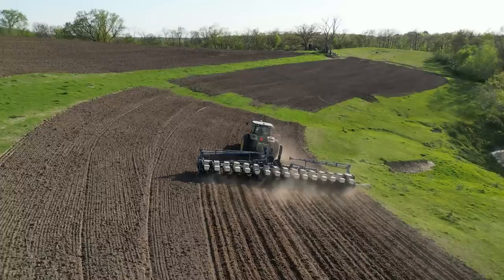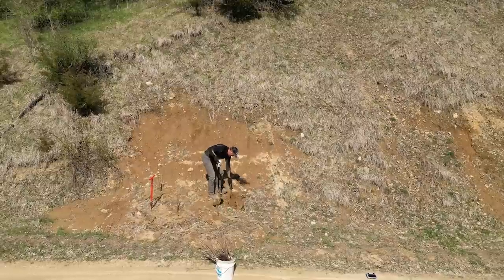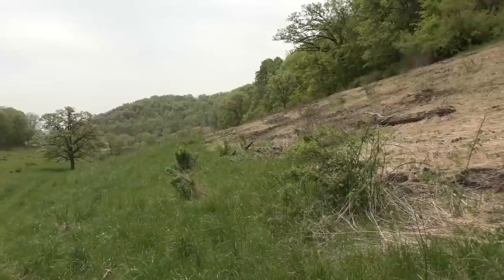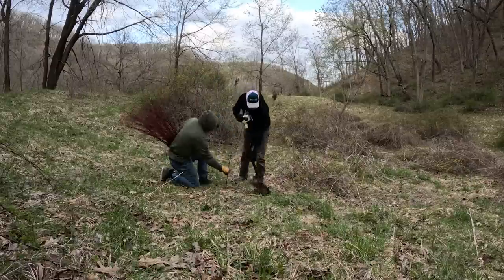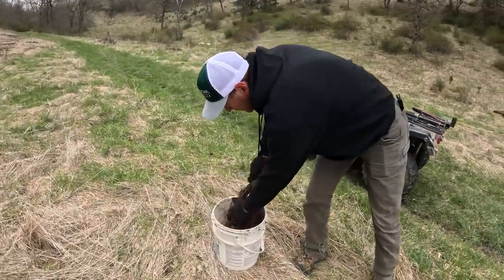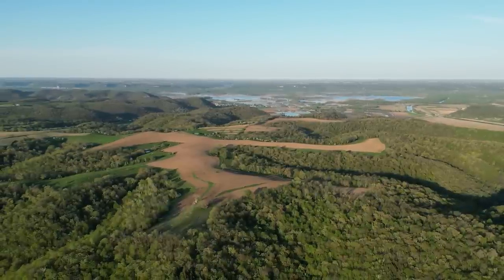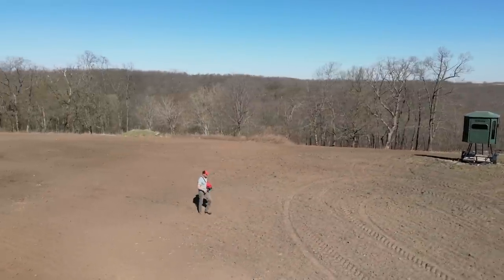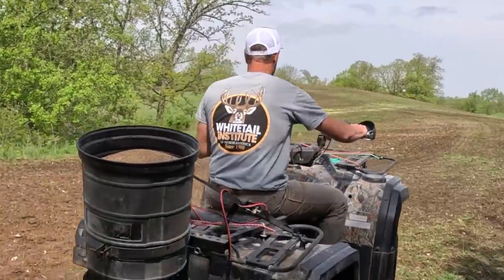Making the New Farm Awesome - Updates | Dream Farm w/ Bill Winke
We have several projects ongoing on the new farm that we can update: converting pasture to crop and cover and creating habitat in marginal areas.  See results from our tree, shrub and acorn planting experiments.  We are also spreading pelletized lime on a clover plot giving us a chance to discuss the effectiveness of pelletized lime vs ground lime (ag lime). Little by little, the new farm is starting change into a future buck factory.  If you are interested in checking out our Bowhunting Whitetails apparel, please go